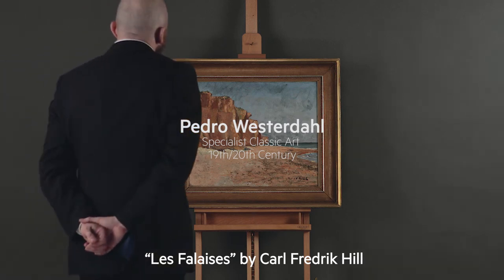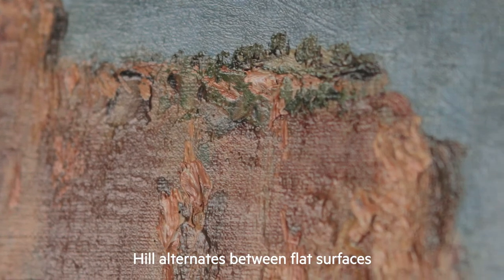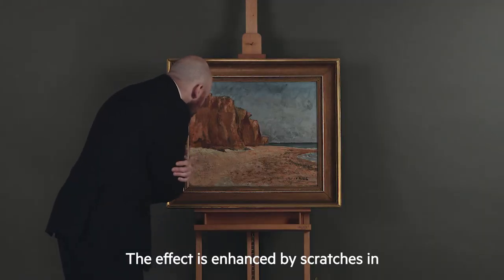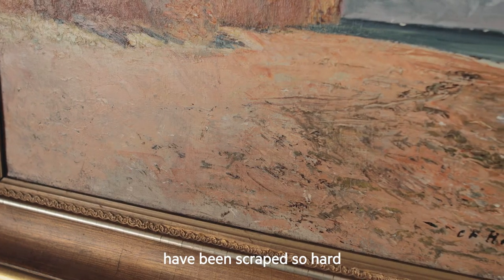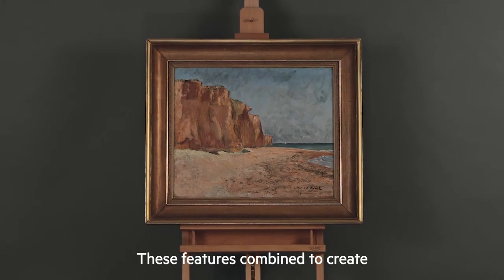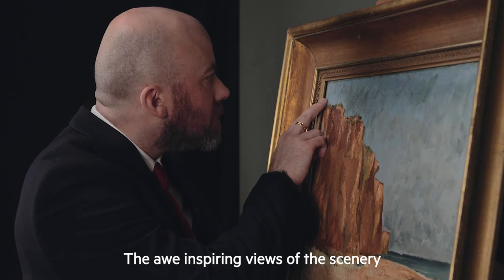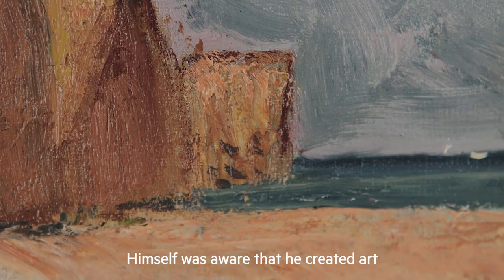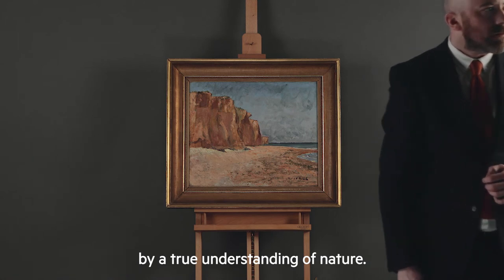CARL FREDRIK HILL, "RÖDA FALAISER" / "LES FALAISES"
Bukowskis Important Spring Sale, 7-8 June 2018

Signed C F HiLL. Executed in Luc-sur-Mer, August 1876. Oil on cavas 45 x 55 cm.

PROVENANCE
Conservator Hans Erlandsson, Lund, Sweden (as a gift directly from the artist's family); Sotheby's, London, "19th Century European Paintings. Including the Scandinavian sale", June 6 2001, lot 12; Sven-Harrys Konstmuseum, Stockholm; private collection.

ESTIMATE
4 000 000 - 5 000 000 SEK/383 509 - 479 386 EUR

LITERATURE
Adolf Anderberg, "Carl Hill. Hans liv och hans konst", 1951, catalogued under "Luc-sur-Mer: Augusti 1876", p. 308, mentioned p. 236-237 and illustrated full page, Pl. 65; Sten Åke Nilsson, "Carl Fredrik Hill. Maximus Pictor", 2011, illustrated full page in colour, p. 112; Sten Åke Nilsson and Birgitte von Folsach, "Carl Fredrik Hill. Sveriges store landskabsmaler", exhibition catalogue, Nivaagaards Malerisamling, Denmark, 2015, illustrated full page in the catalogue, p. 13.